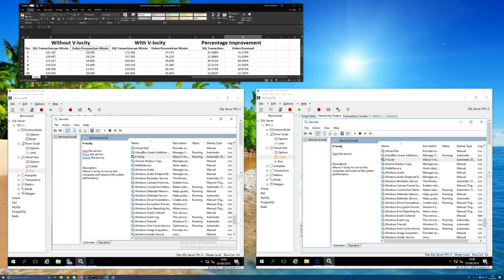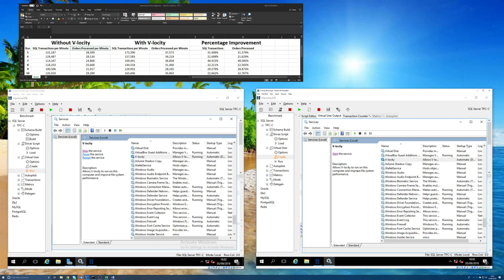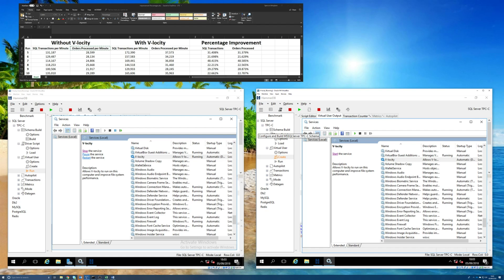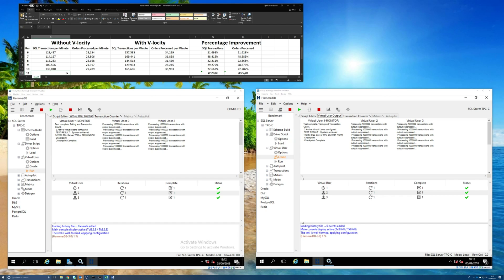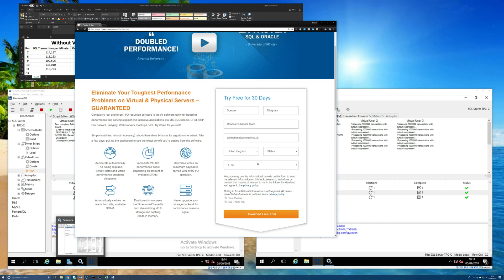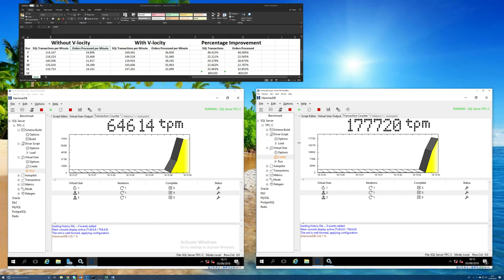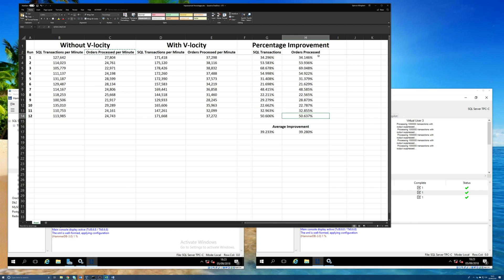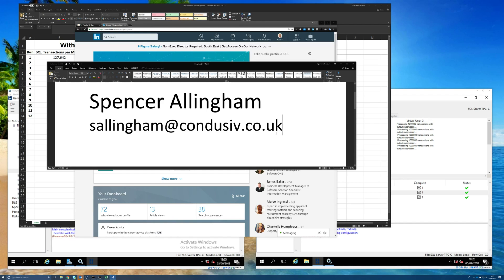More Performance from SQL Server and Other Databases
The title is a bold statement, but a true one. It’s true for SQL Server, MySQL, Oracle, MariaDB, and basically, pretty much any database you run in a Windows operating system.

Yes, it’s true that one can achieve better performance from databases in a myriad of different ways, ranging from better structuring of tables and indexes, improving the efficiency of queries, occasionally reindexing, and so on.

But, Condusiv’s V-locity software is much easier than that.
You just download a copy and have it running within a couple of minutes.

There are no code changes required, no reboots, and absolutely
no disruption to any live running workings – whatsoever!

Read more on LinkedIn here...